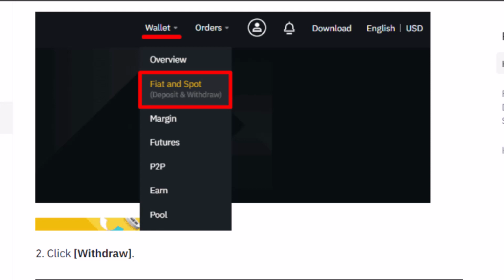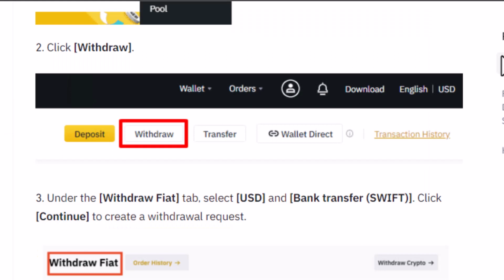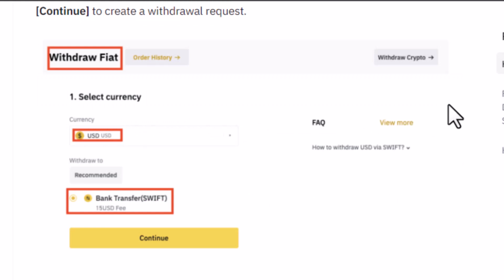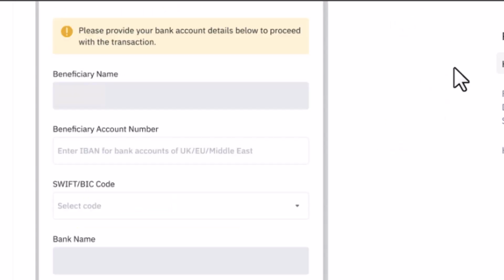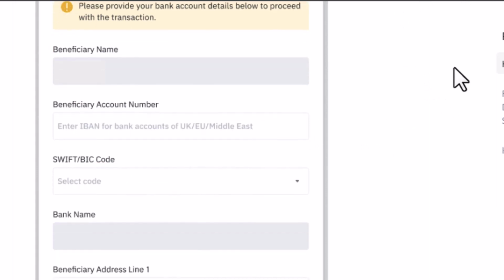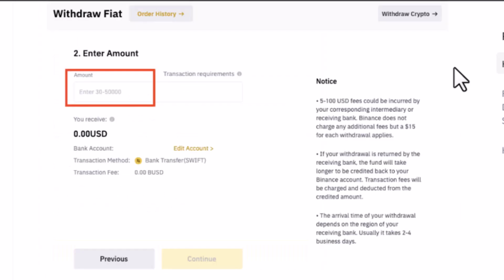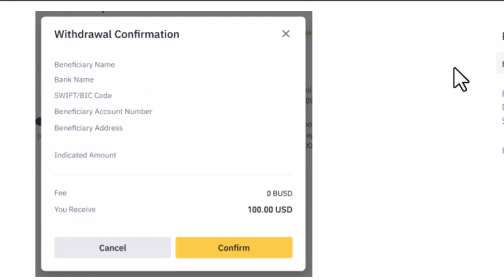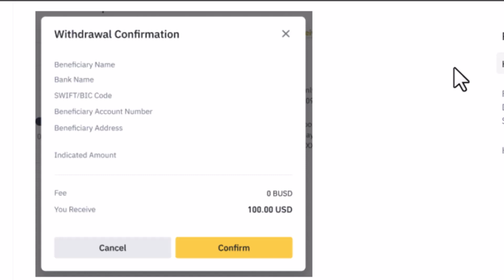How to Withdraw To Bank Account from Binance !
This video guides you in an easy step-by-step process to withdraw money from Binance to Bank Account.

Follow these simple steps:
1) Login into your account.
2) tap on Wallet.
3) Tap on flat and spot.
4) tap pon Withdraw.
5) Tap on the flat wallet, select the currency type USD and then select the bank account.
6) Enter the information and tap on confirm.
That's it.